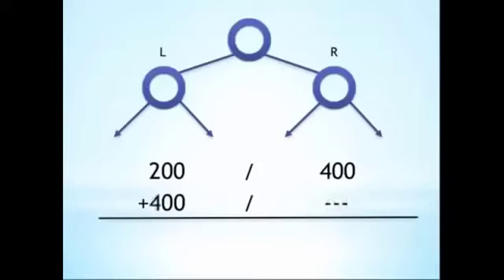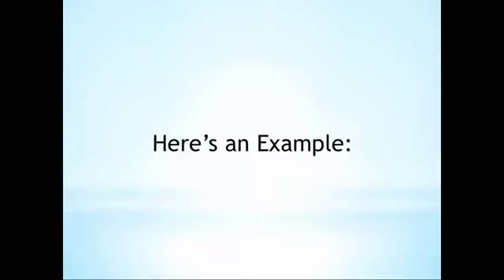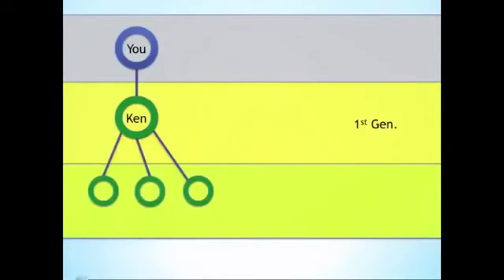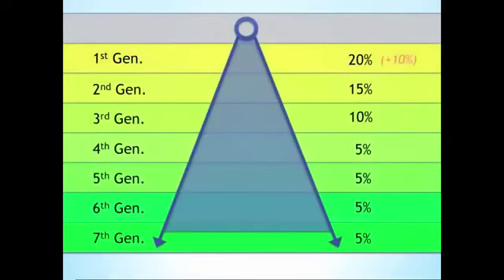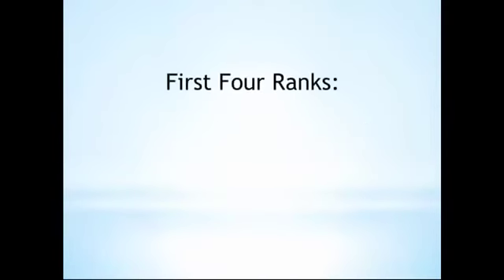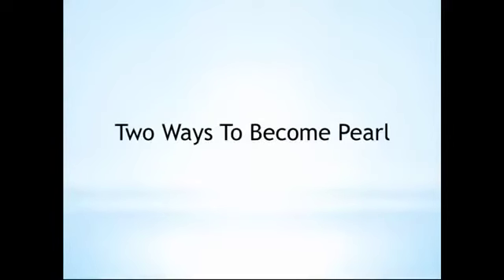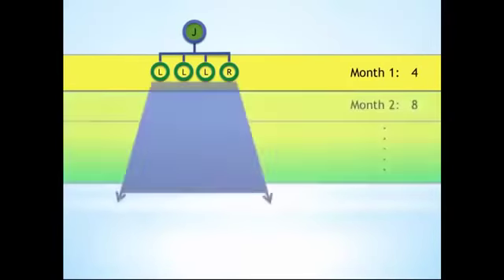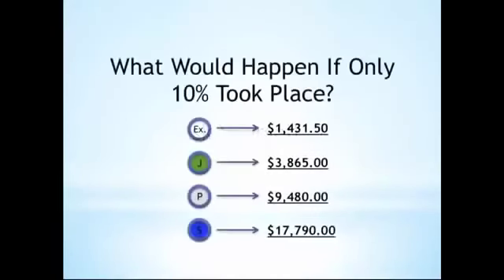Jeunesse Global Basic Compensation Plan